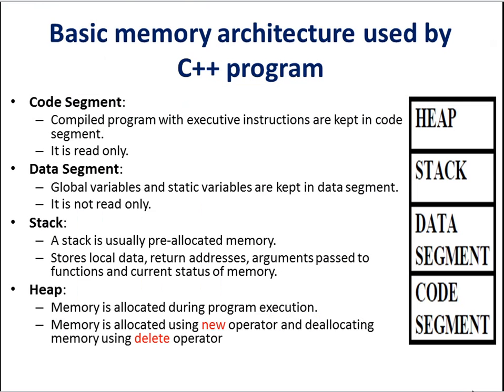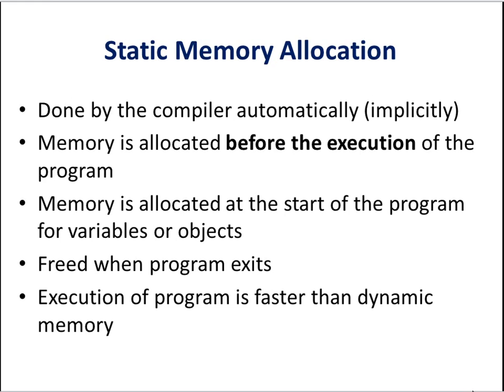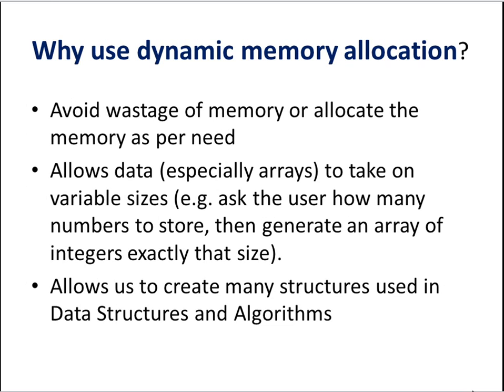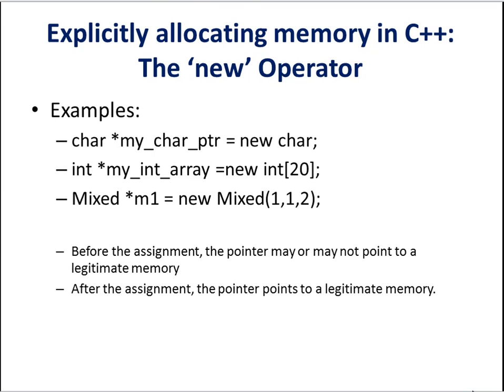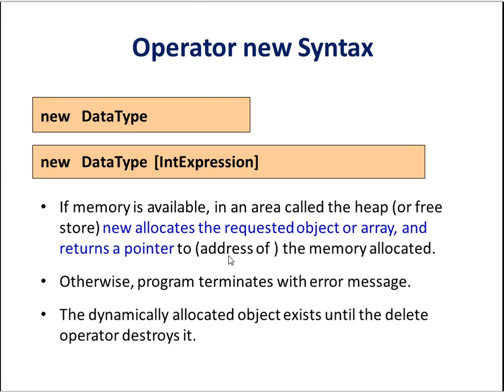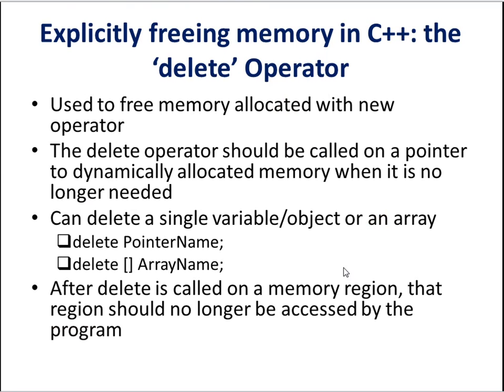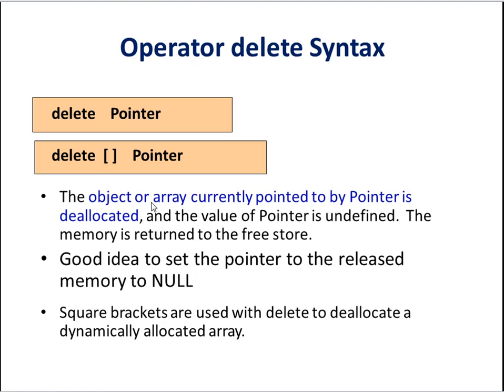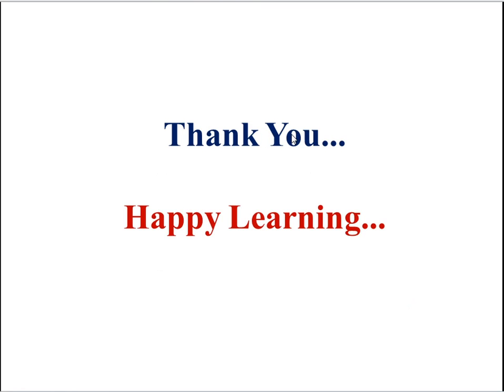Dynamic Memory Allocation In C++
This video explains in details of dynamic memory allocation.